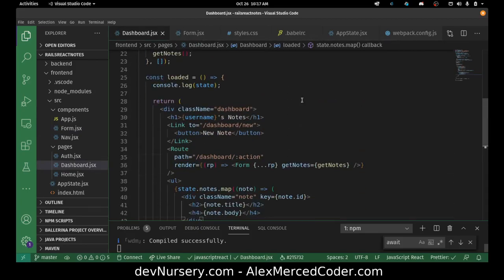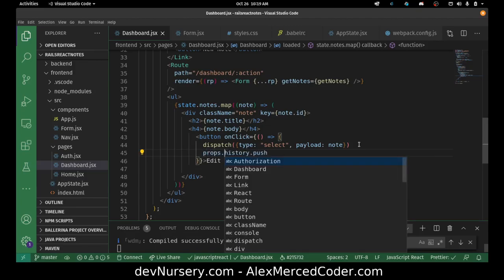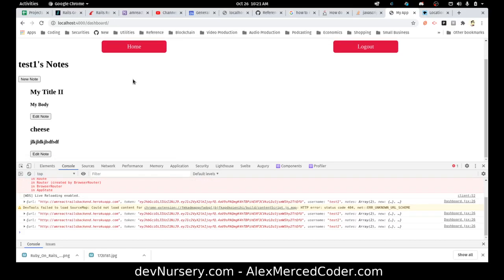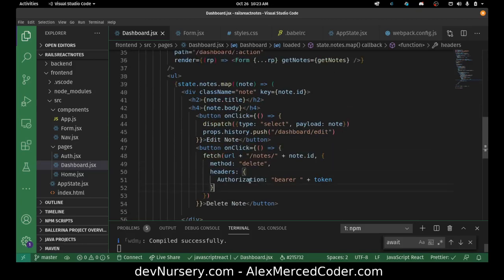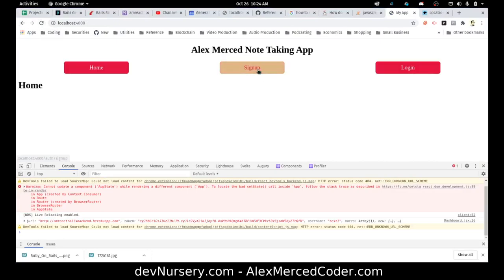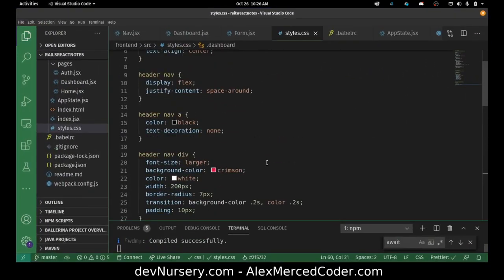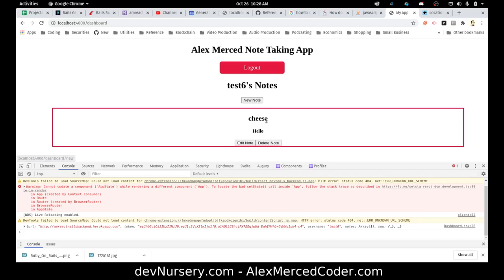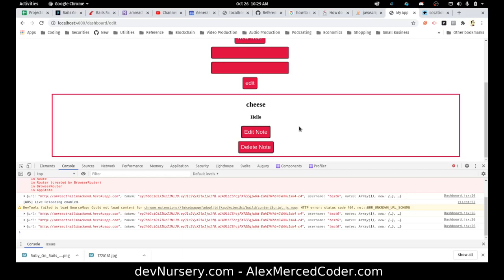AM Coder - AM Coder - Ruby on Rails + React #10 - Editing and Deleting Notes